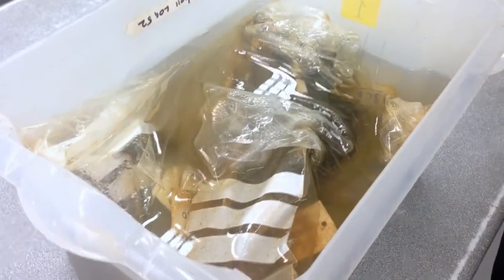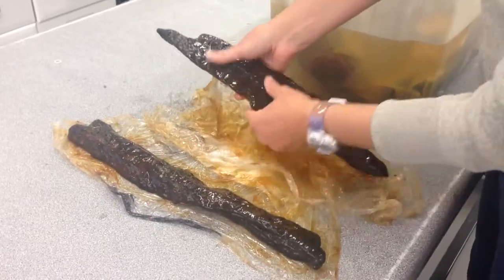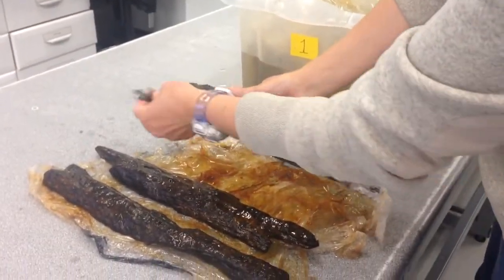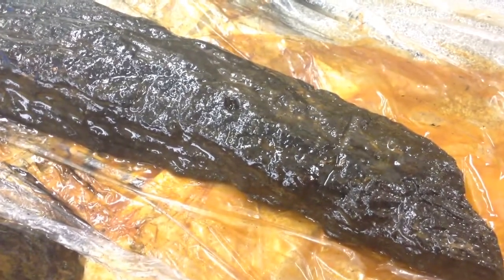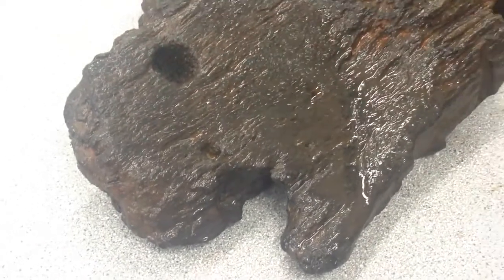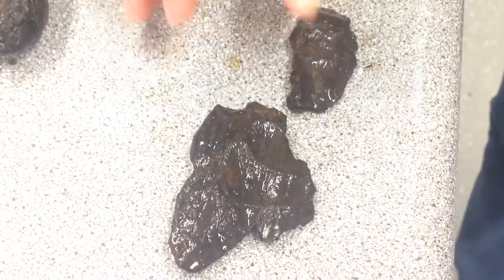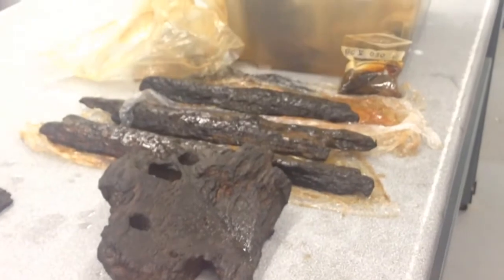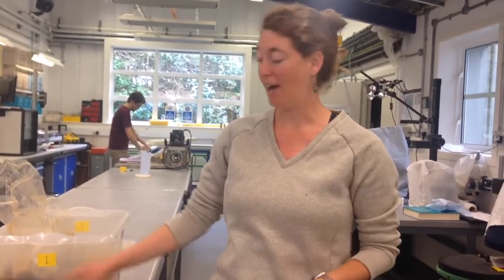BOULDNOR CLIFF: past findings and discoveries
What have we learnt over the years of exploring Britain's only submerged Mesolithic settlement site?